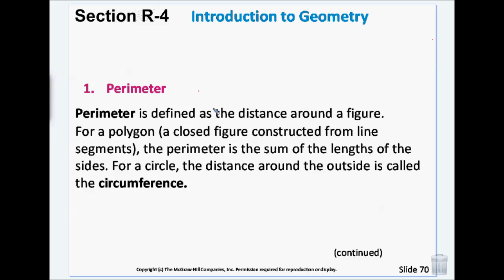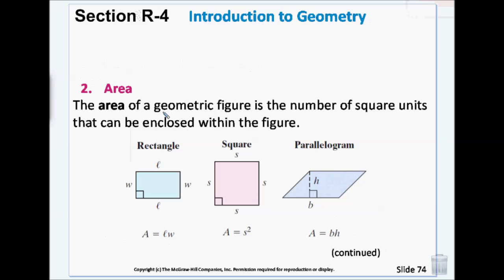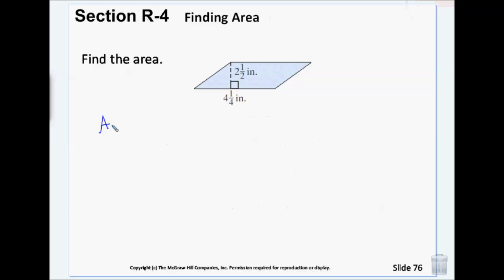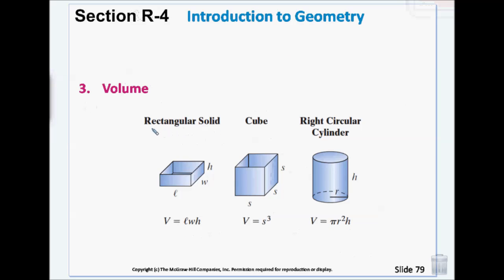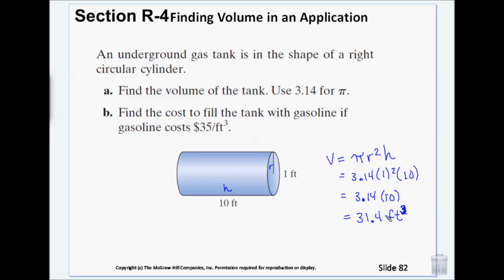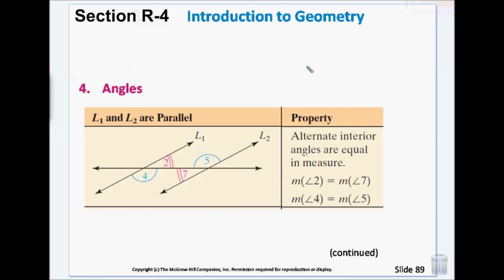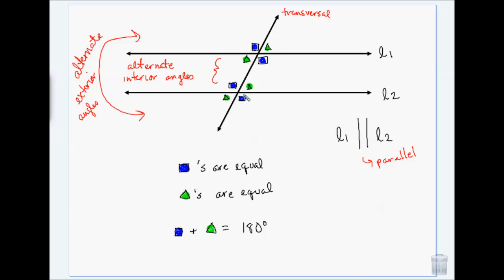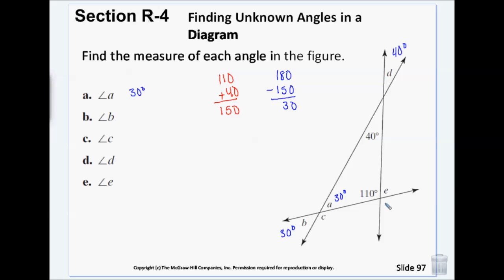Perimeter, Area, Volume, Angles Developmental 2 math 1 8 13